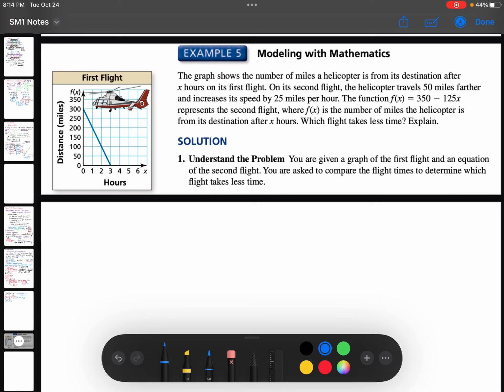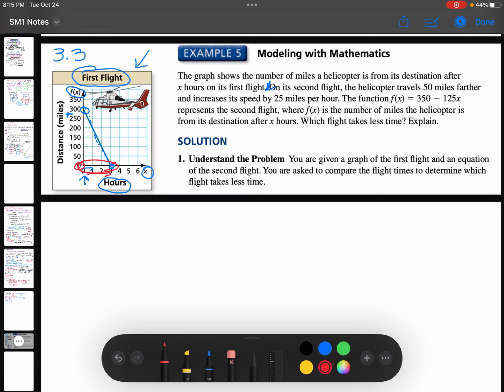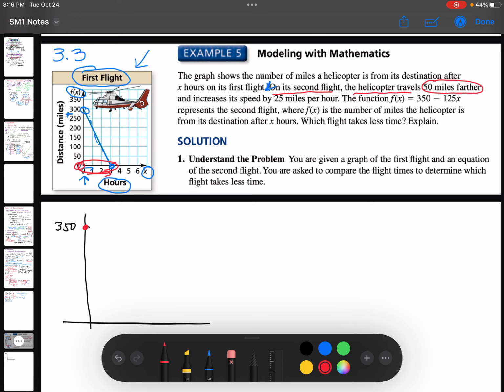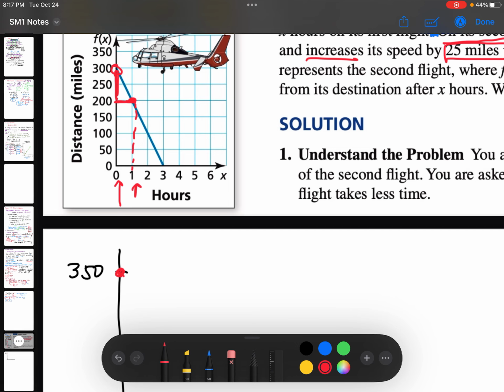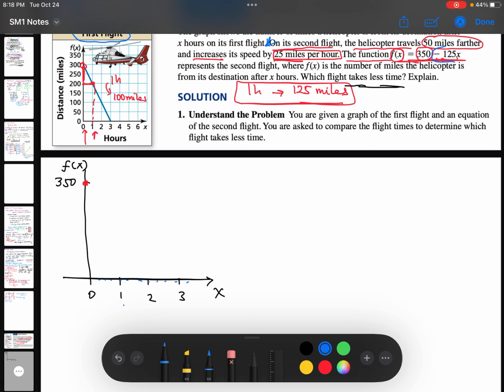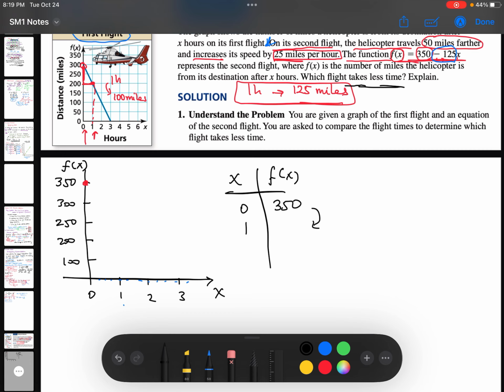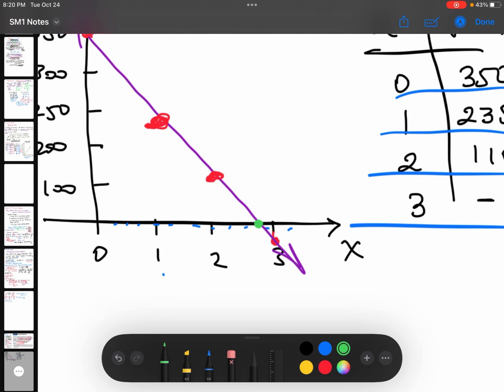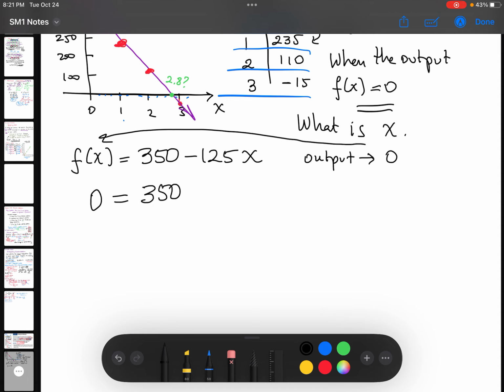SM1 3 3 Function Notation 04